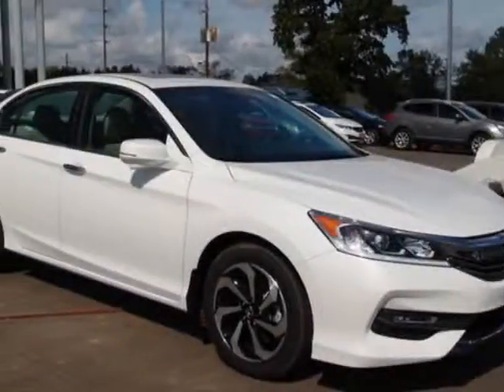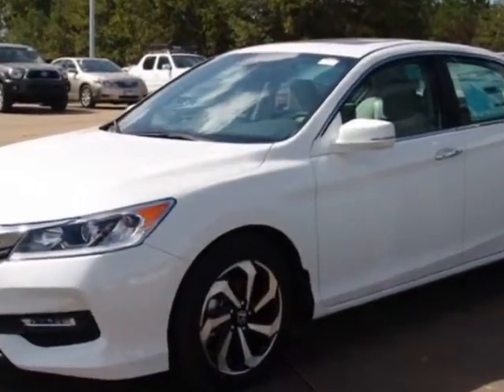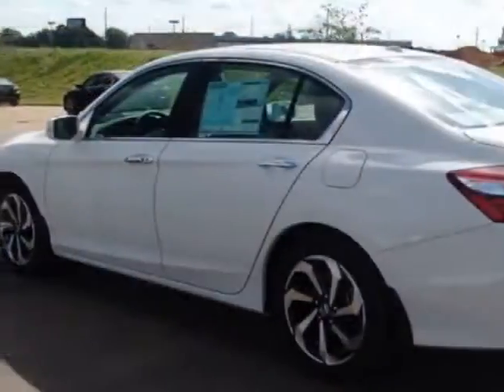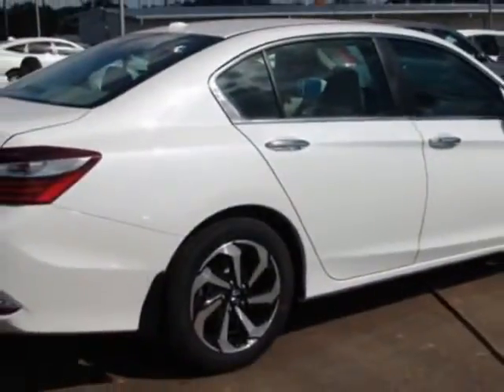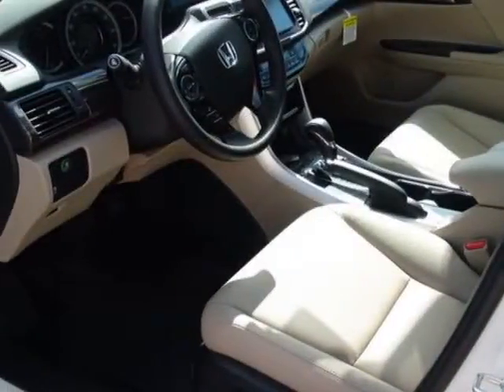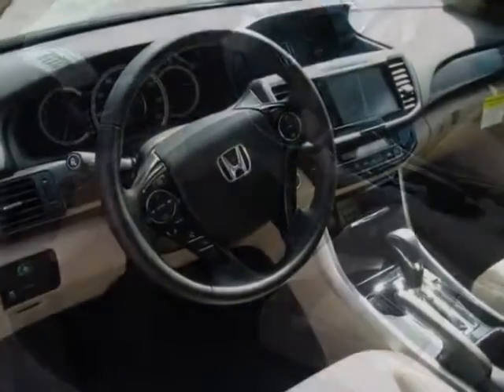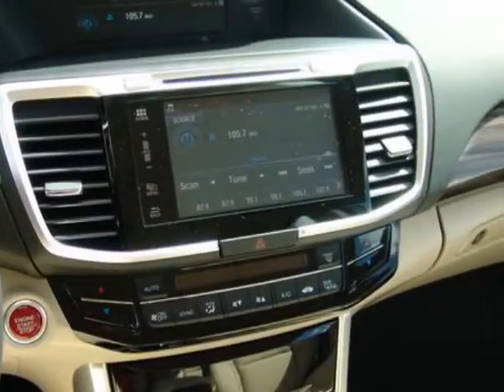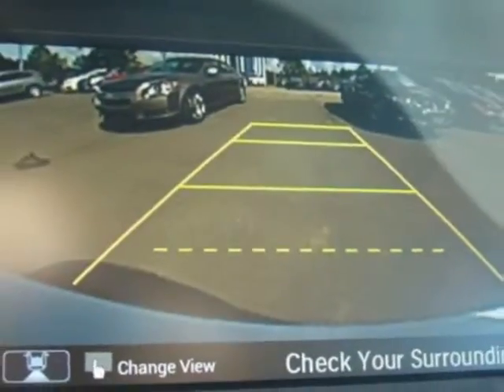2016 Honda Accord Sedan - Enterprise, AL